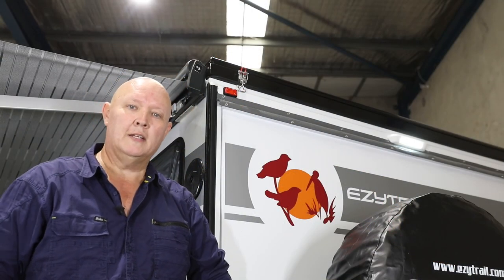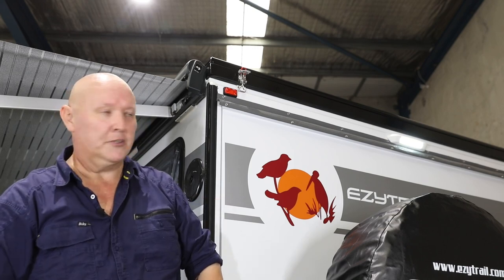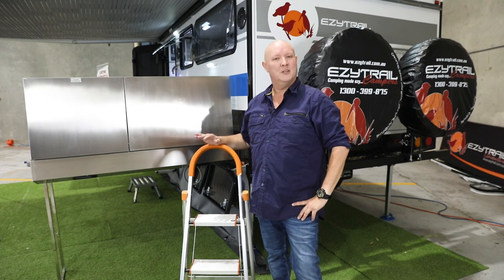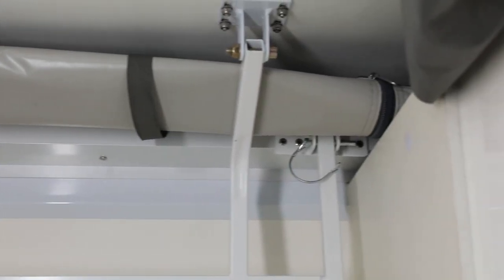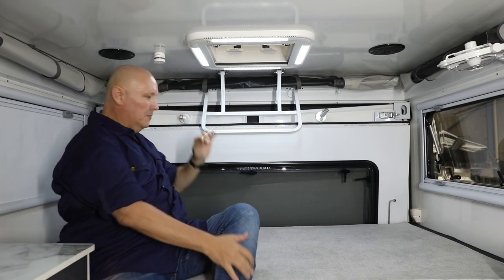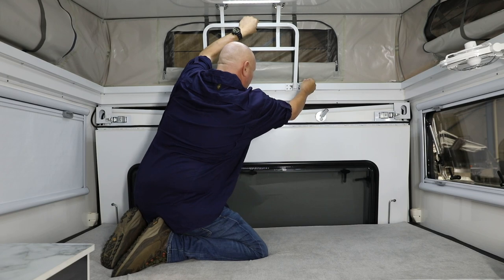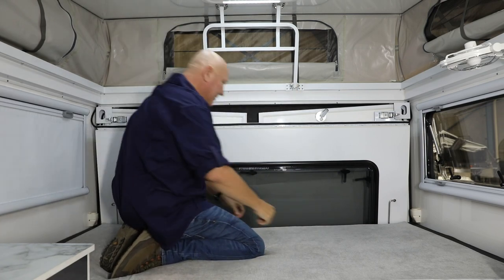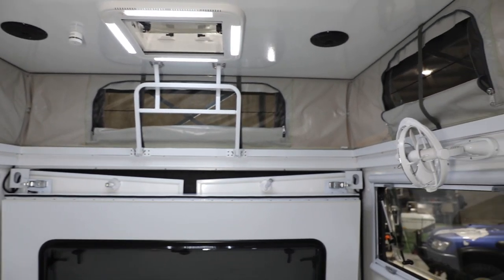Ezytips with Ricko: How to pop the top on your Ezytrail Pop Top Hybrid Caravan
Rick "Ricko" O'Brien gives you his hints, tips, tricks and hacks on how pop the top on the Parkes MK2 Series of caravans